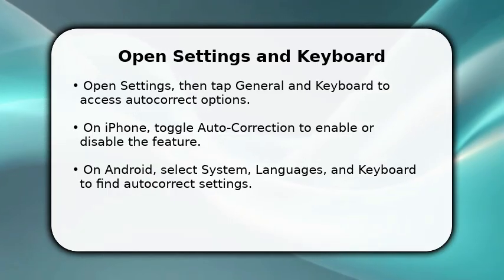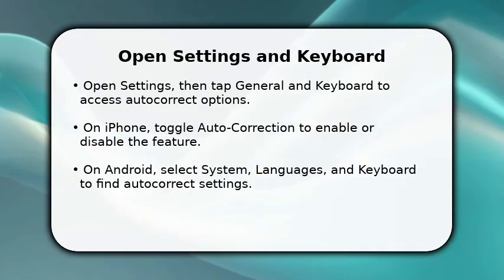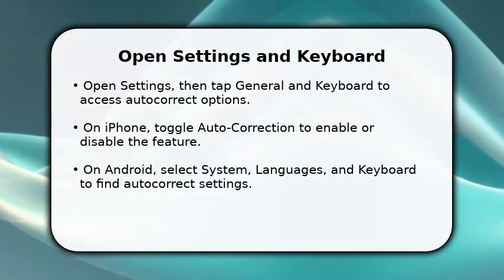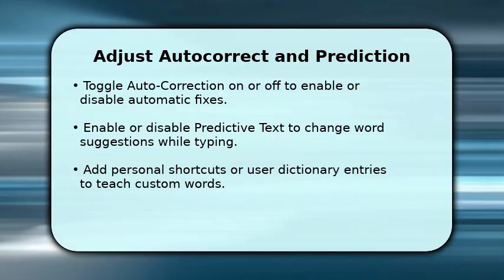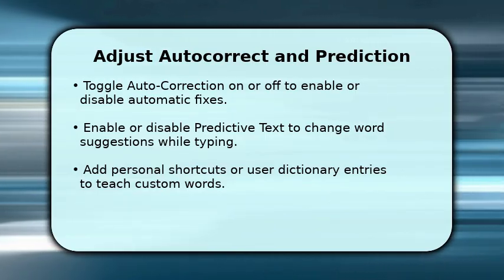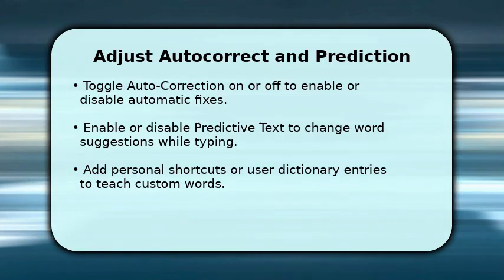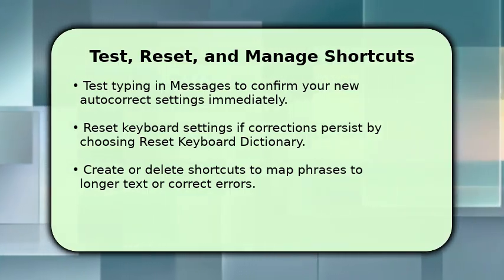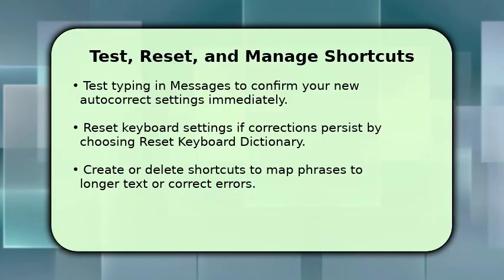How to Change Autocorrect on Phone - Step by Step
How to Change Autocorrect on Phone - Step by Step | 🔒 Surfshark VPN Deal — Stay private and secure. $1.99/mo + 3 Months Free ▸

This video provides a detailed guide on how to adjust and change autocorrect settings directly from your smartphone. Follow along as we navigate through the menus, step by step, ensuring you can personalize text predictions for better typing experience.

change autocorrect, autocorrect setting, text prediction adjustment, smartphone settings, typing guide,